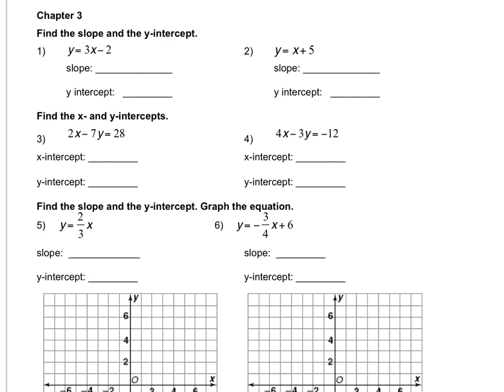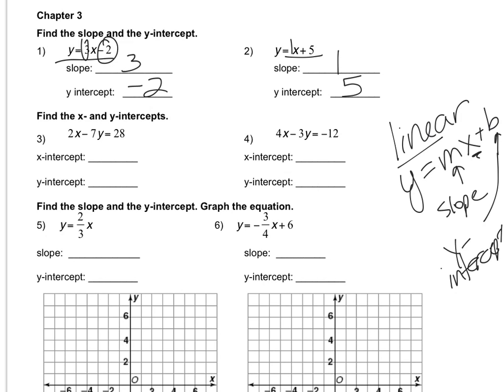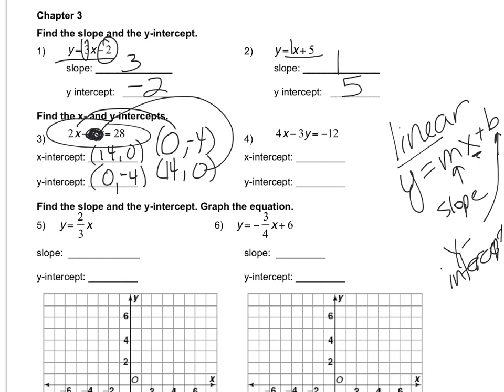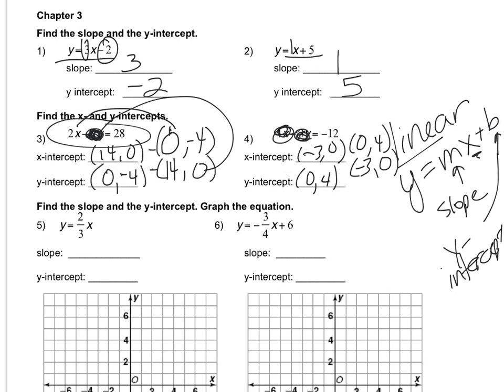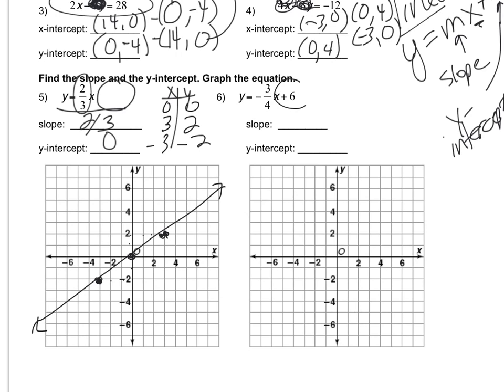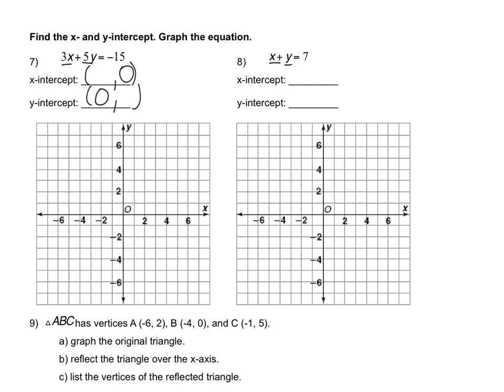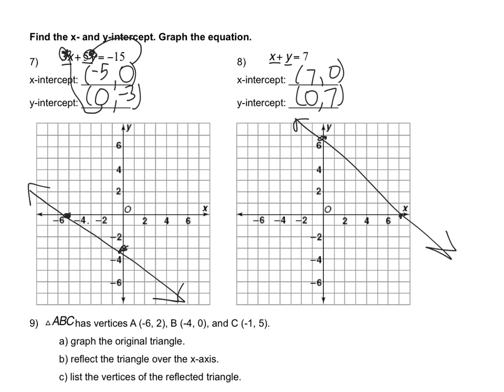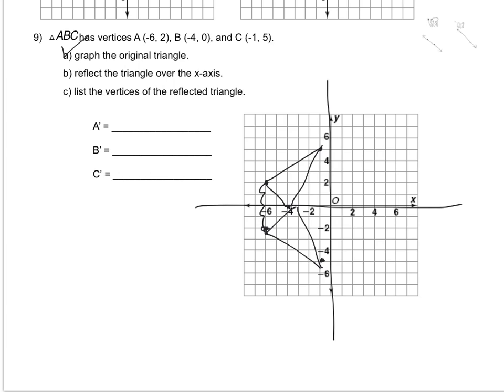Chapter 3 Pre Algebra Review